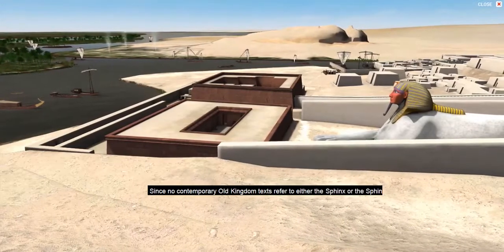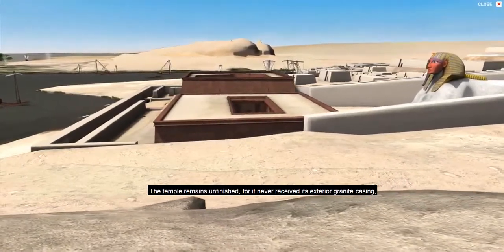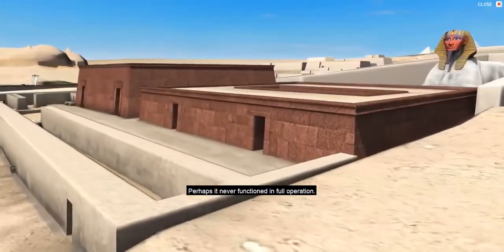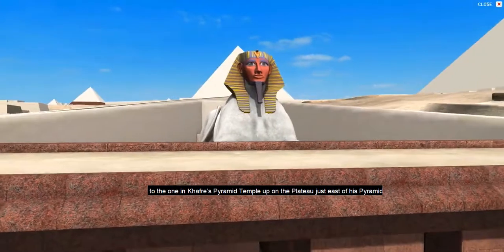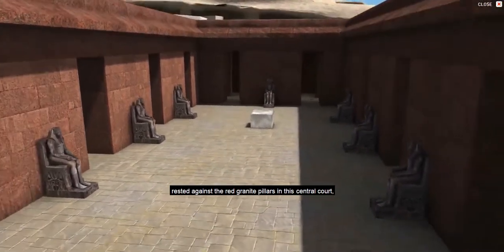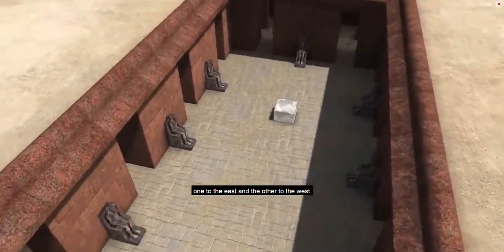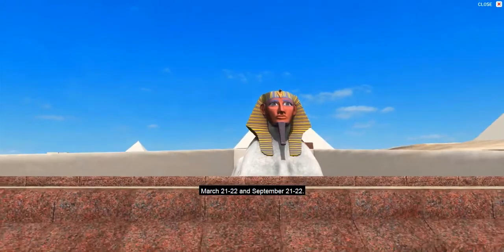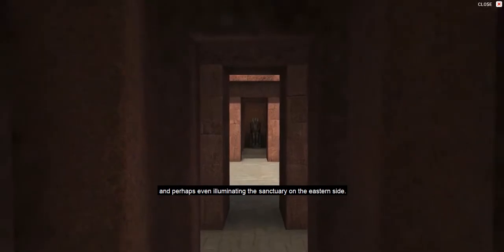DIGITAL GIZA: Giza 3D - Tour of the Sphinx Temple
Animated video production that provides a guided tour of the Sphinx Temple at Giza, as it might have looked if construction had been completed in ancient times.